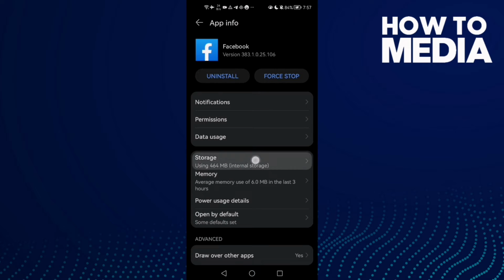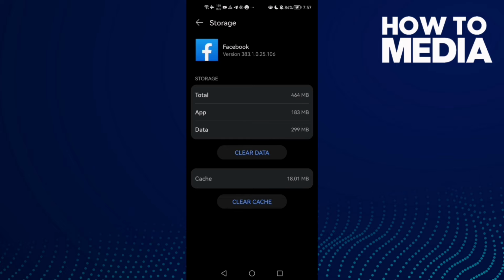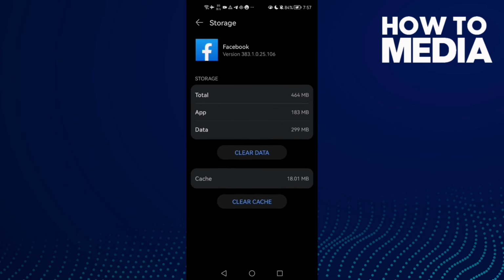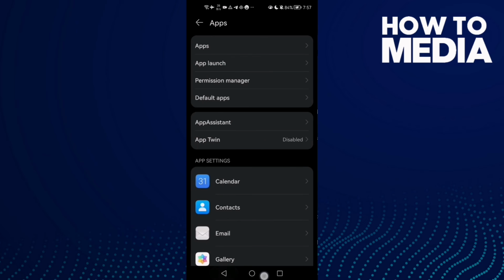How to Find App Storage Settings on Any Android Phone 2022